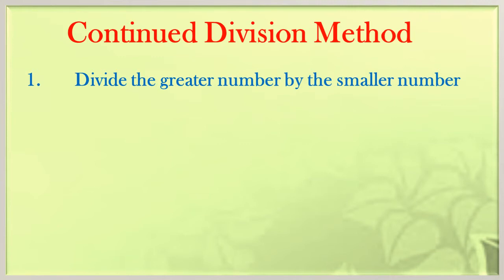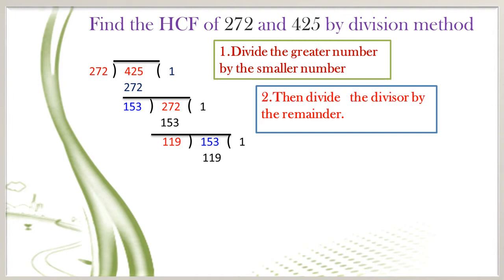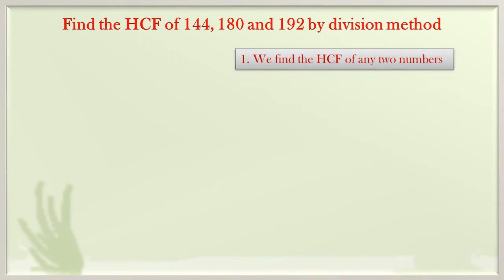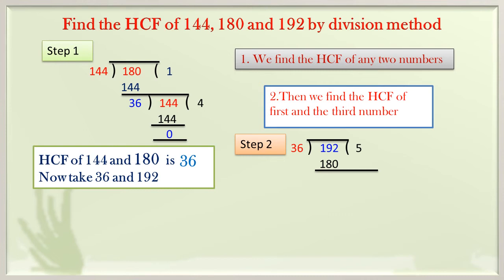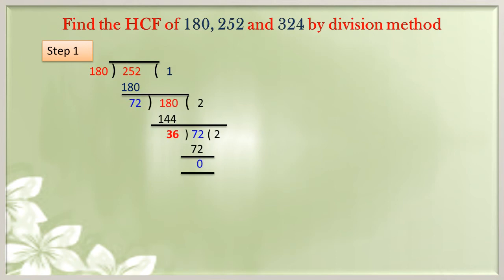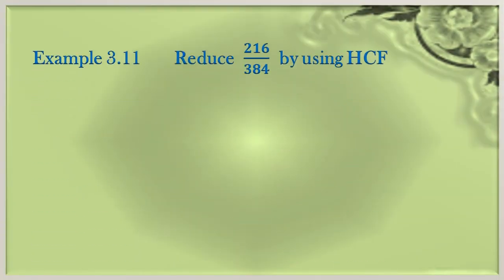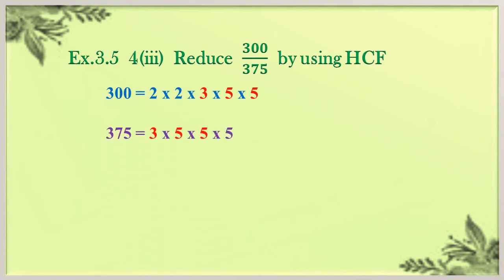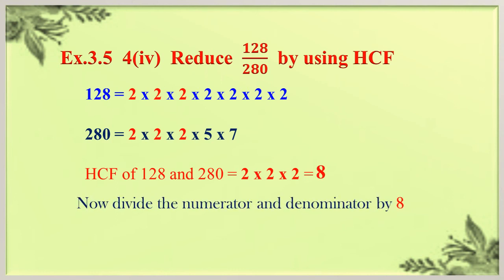Std 6 Ch 3 Playing with numbers Ex3.5 Part 2